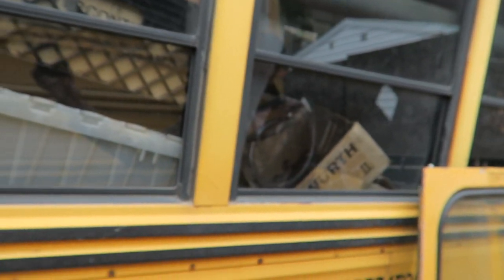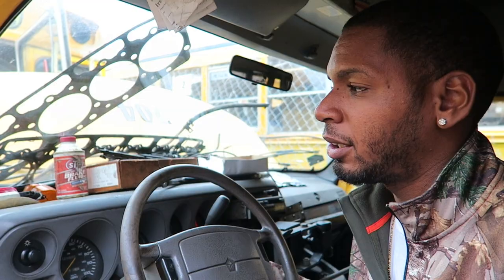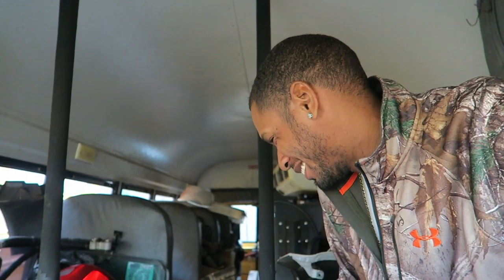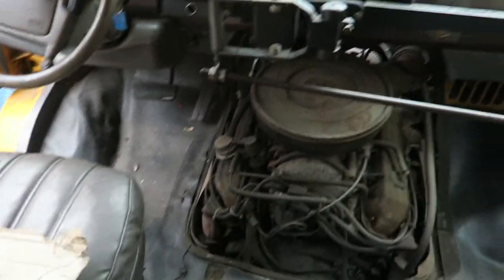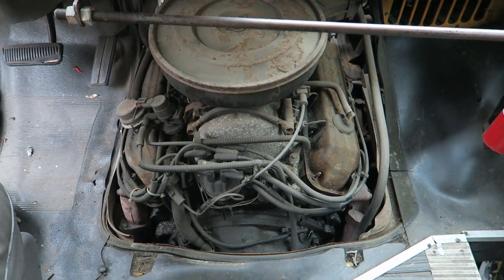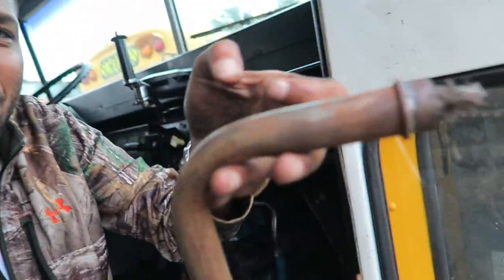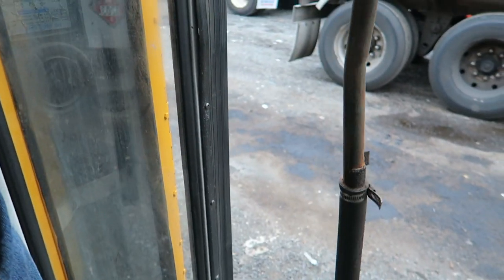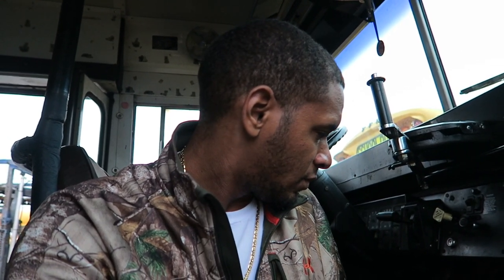2nd Attempt At The 96 Dodge Ram School Bus